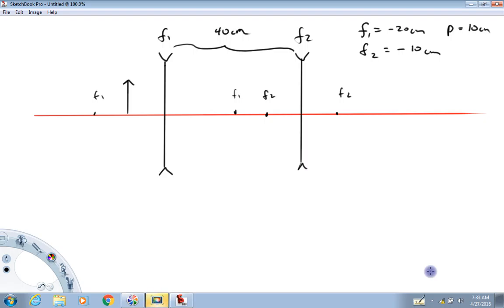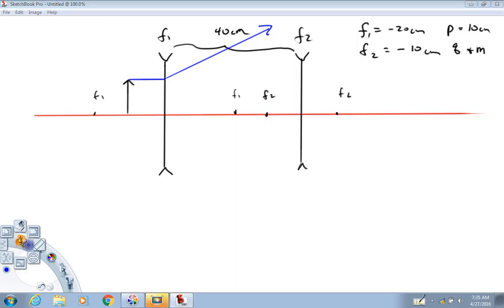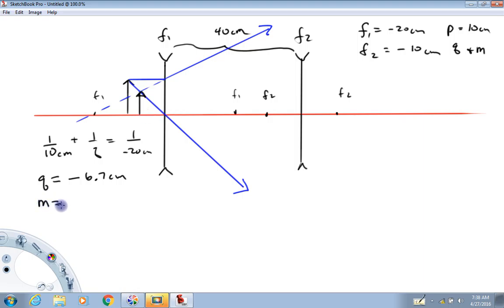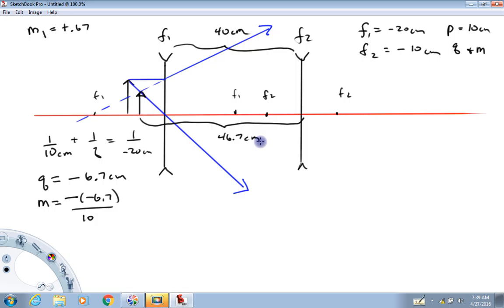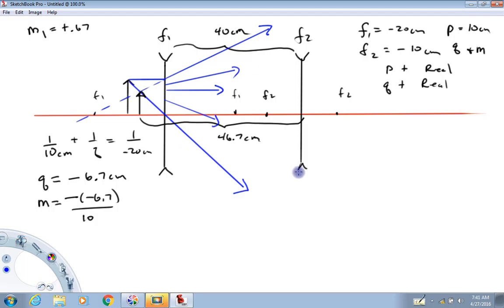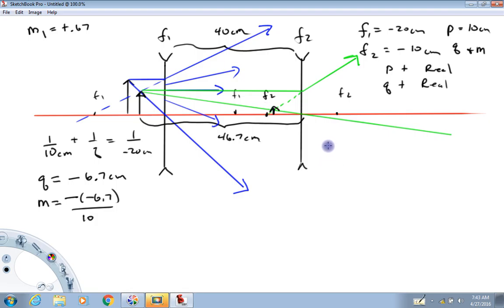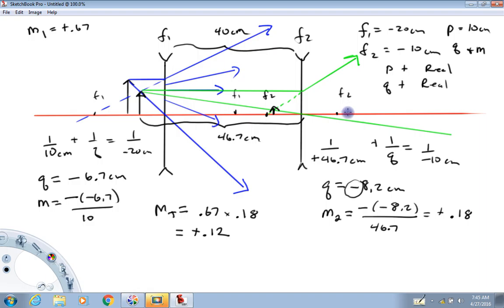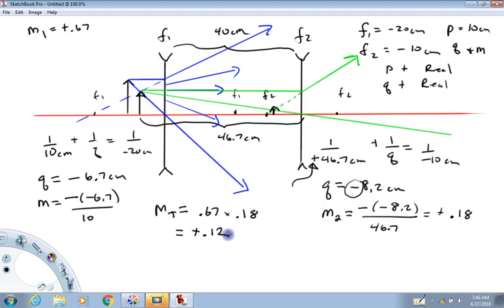double lens example